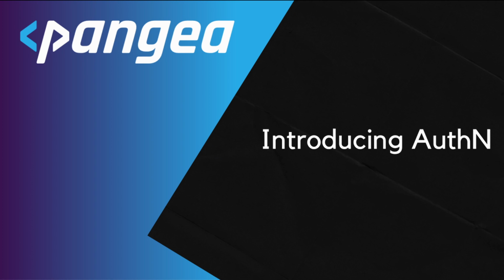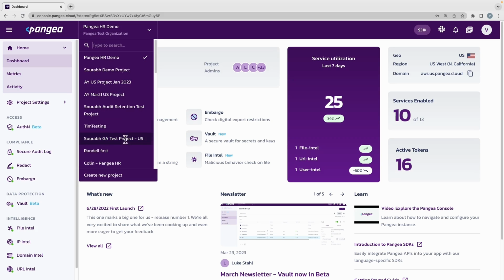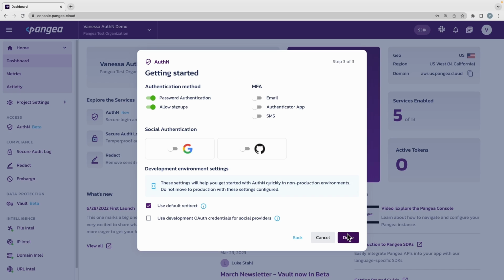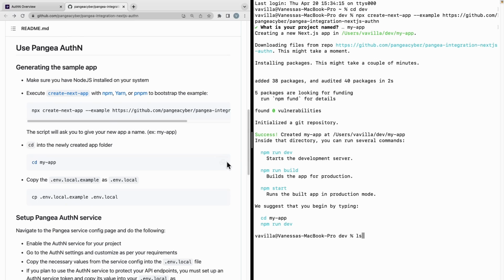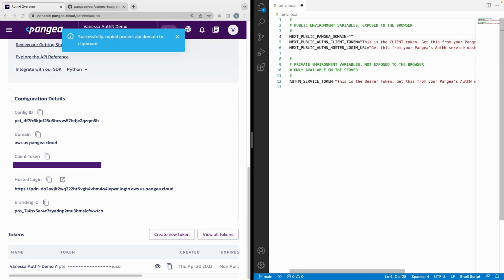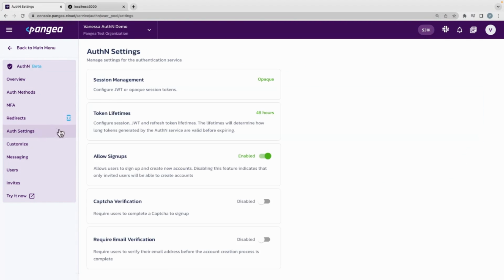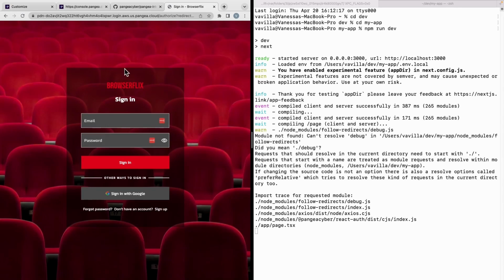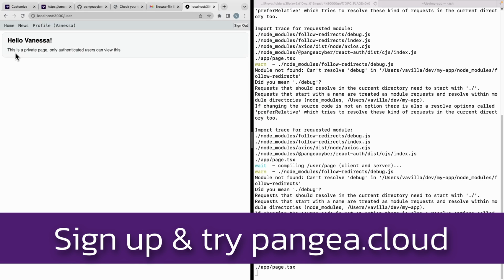Secure AuthN in 4 minutes or less with Pangea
Try out Pangea Secure AuthN today! In a few short minutes you can:
1) Setup a free Pangea account
2) Add secure authentication to your web app and leveraging advanced features such as email verification and MFA
3) Have a up and running sample app with AuthN

[00:00] Introduction
[00:17] Pangea User Console
[00:42] Provision AuthN
[01:26] Next.js and Pangea AuthN sample application
[02:00] Copy tokens and run the app
[02:37] Redirect Links
[02:50] Auth Settings - Require Email Verification
[02:57] Customize the login page branding
[03:18] Create an account and login
[03:52] Sign up at pangea.cloud today!